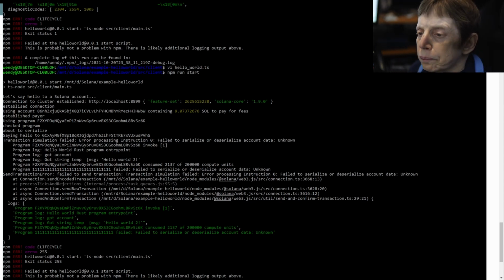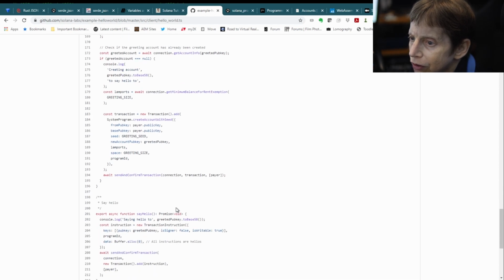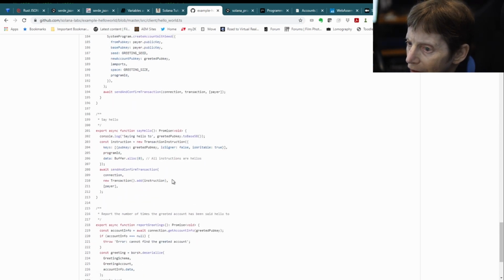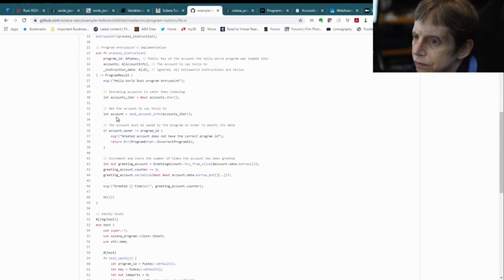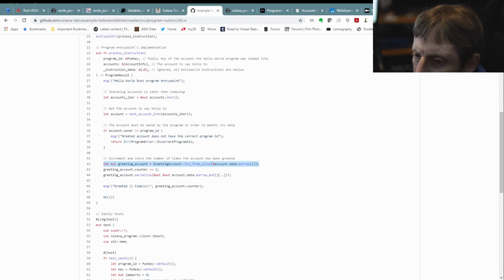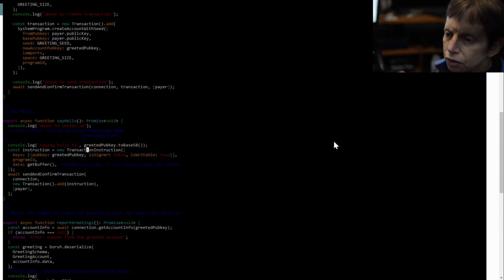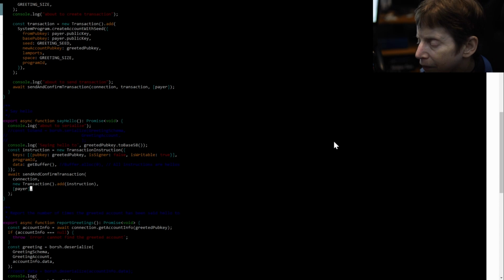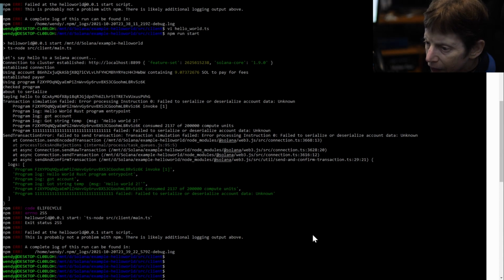Solana: Working on the Interaction between the DAPP and App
In this video we discuss the issues with my trying to get the DAPP to interact as I want with the app we deployed. NOTE: I apologize that at one point I'm showing the original app while discussing what I'm working on. I do show it later on.